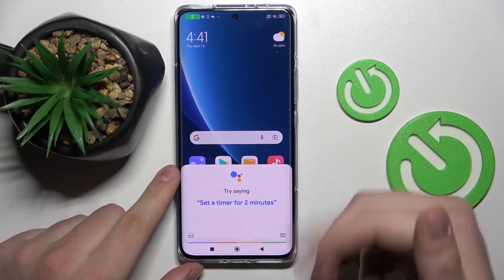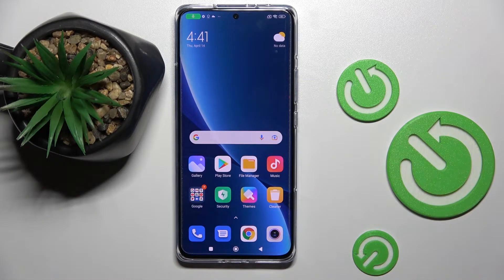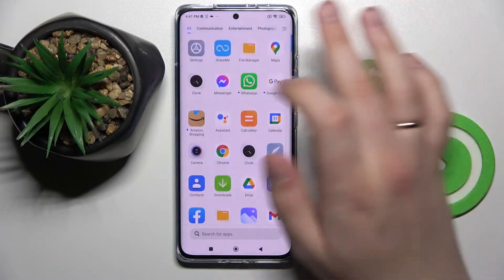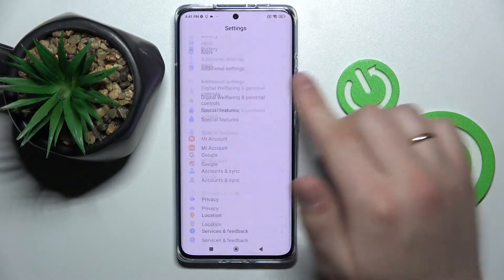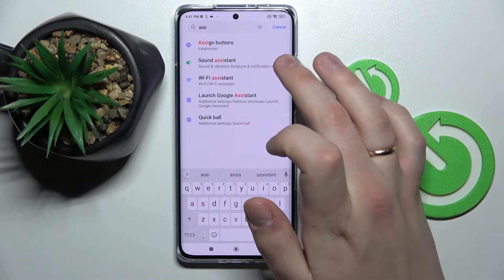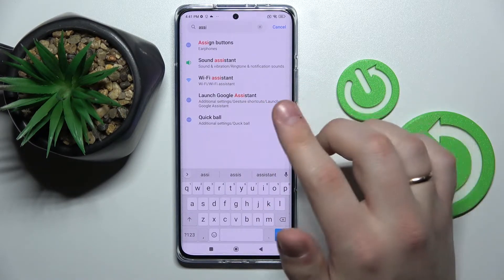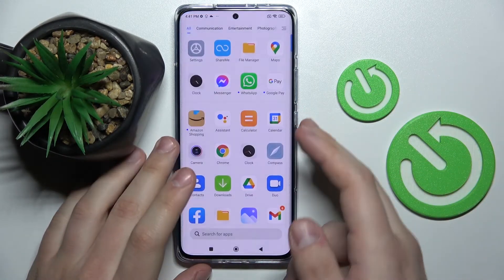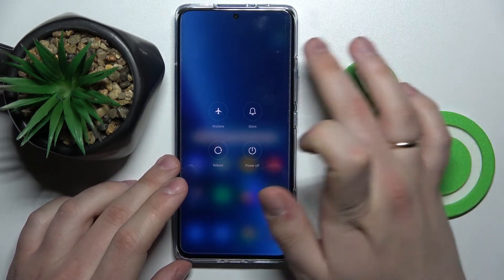How to Turn Off Google Assistant?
In this video, our expert Dmyto will show you how to completely disable Google Assistant on your Anodroid phone. You will do this operation through the Google application, which you need to update to the latest version.

How to Switch Off Google Assistant? How to Disable Google Assistant? How to Deactivate Google Assistant? How to Block Google Assistant? What are the steps for turning off Google Assistant? Do you know how to turn off Google Assistant?